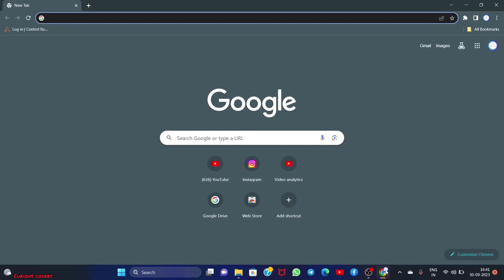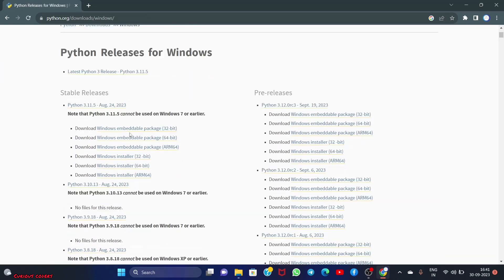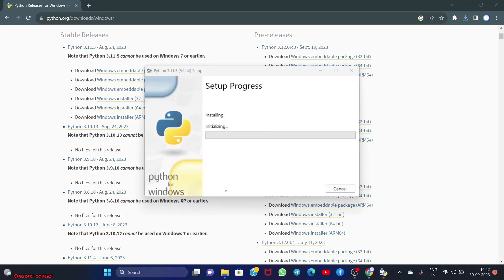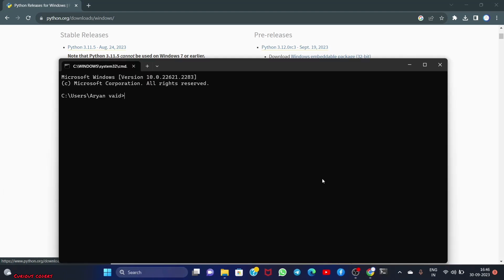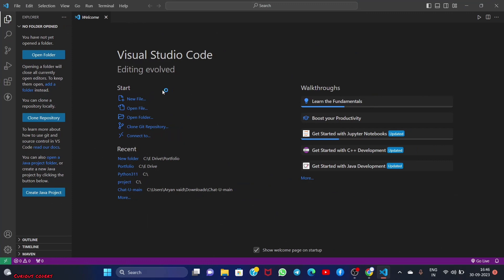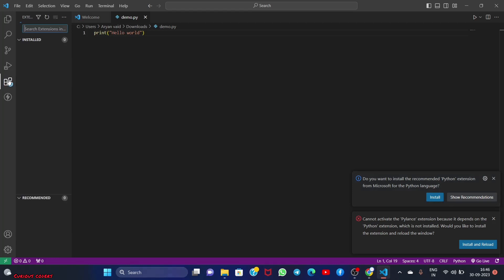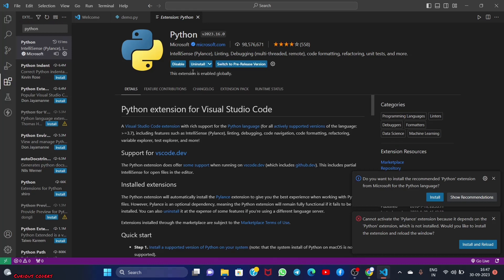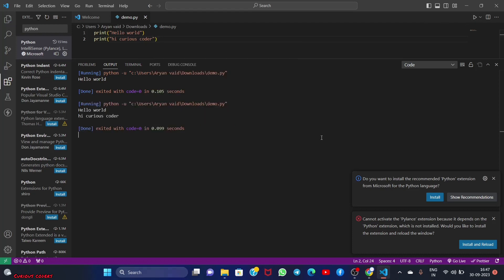How to Run Python Code in Visual Studio Code (VS Code) | Python Tutorial for Beginners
Welcome to curious coders!!

In this beginner-friendly Python tutorial, we'll guide you through the process of setting up and running Python code in Visual Studio Code (VS Code). Whether you're new to coding or just getting started with Python, this step-by-step tutorial will help you configure VS Code for Python development, create and run Python scripts, and leverage powerful debugging tools. Join us and supercharge your Python programming journey with the amazing capabilities of Visual Studio Code!

Topics Covered:

Installing Visual Studio Code and Python extensions.
Creating and managing Python projects.
Writing and executing Python scripts.
Debugging Python code in VS Code.
Tips and tricks for efficient Python development.